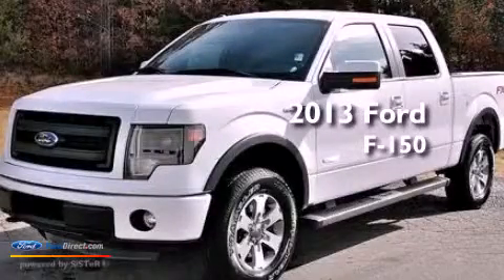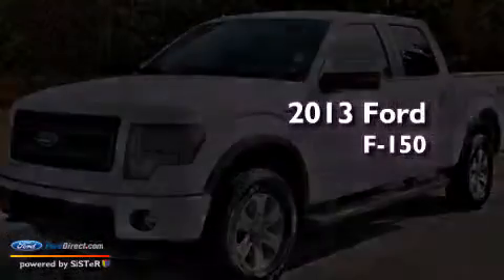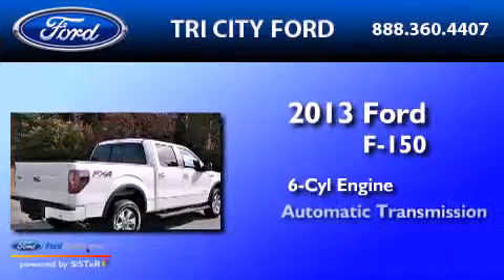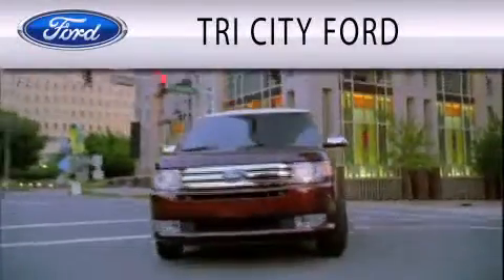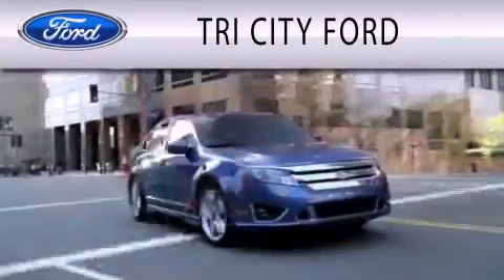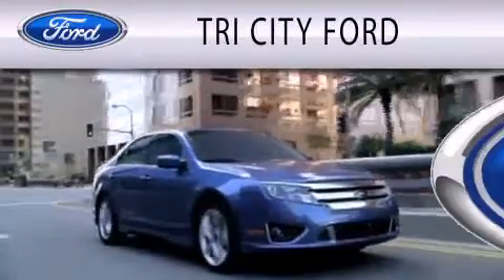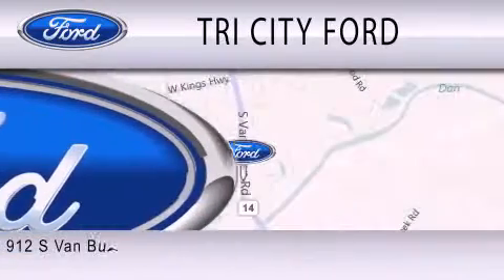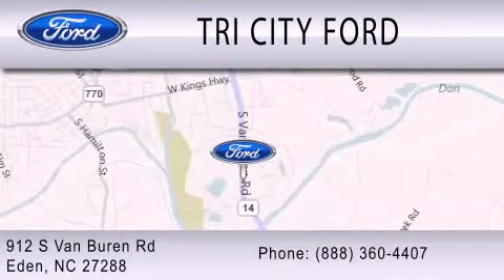2013 Ford F-150 Eden NC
Year : 2013
 Make : Ford
 Model : F-150
 Engine : 3.5L V6 24V GDI DOHC TWIN TURBO
 Trans . : 6-SPEED AUTOMATIC
 Exterior : WHITE
 Miles : 2

 Stock : FT3114

 912 South Van Buren Road